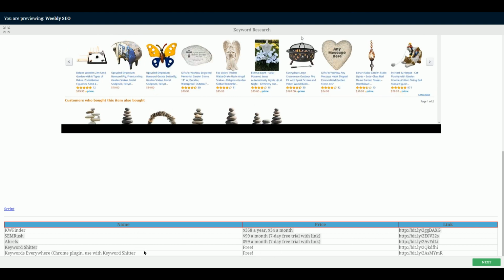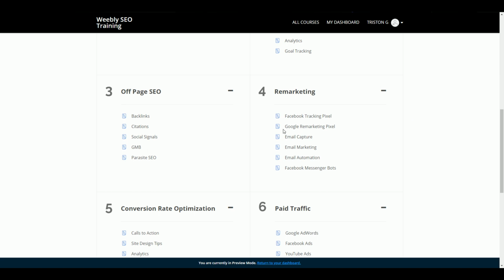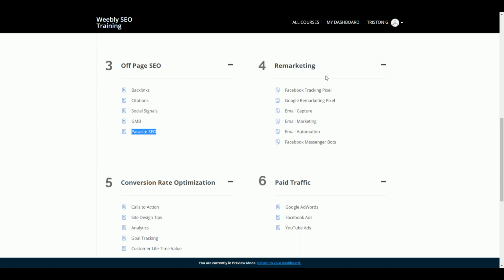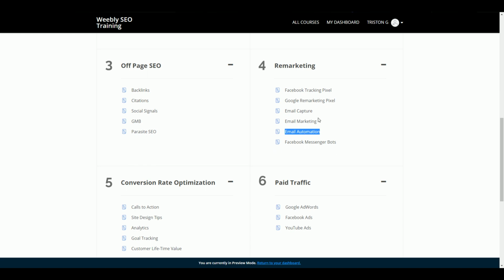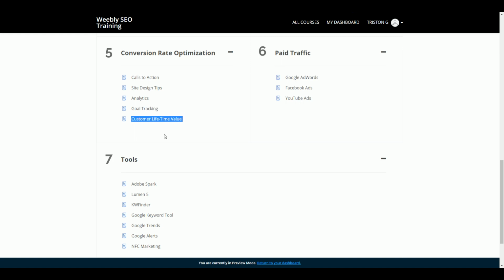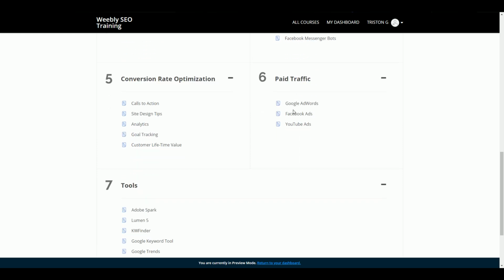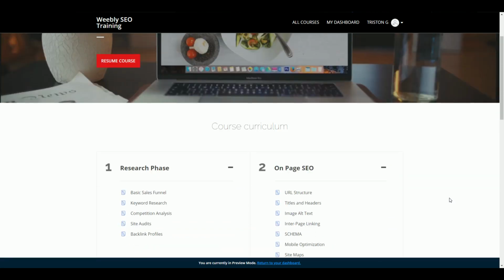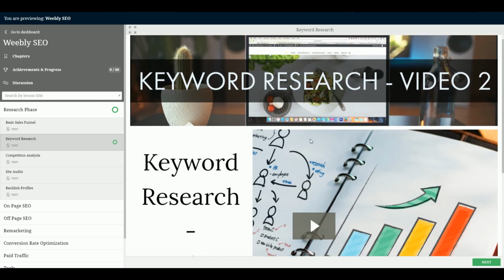Weebly SEO Course - First Look at SEO for Beginners | Utah SEO Ninja W/ Triston Goodwin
Hi! I wanted to show you all what I've been working on here at Utah SEO Ninja! We're building our Weebly SEO course and it's coming along pretty darn well. I wanted to show you what's in the course, how everything's laid out, and how to sign up for the beta test if you want to start now and get a discounted price.

Utah SEO Ninja is a digital marketing company located in Northern Utah. We provide step by step marketing, business, and website tutorials. Our goal is to connect the dots between businesses and customers so that they find the products they need and want and you build your business website. Whether you're a startup entrepreneur or established business, you will find some helpful digital marketing guides here.

We're in the office Monday - Friday, from 8 AM to 4 PM MST